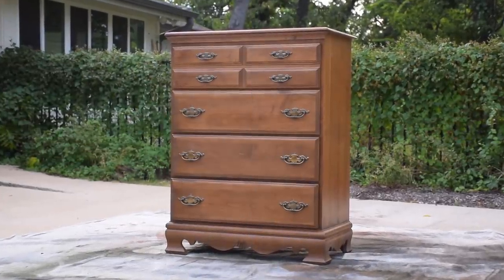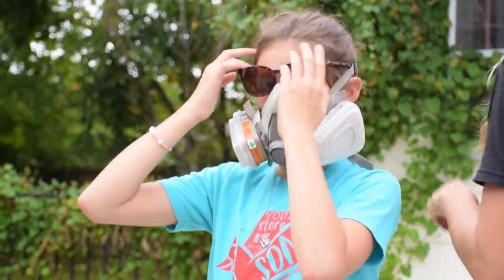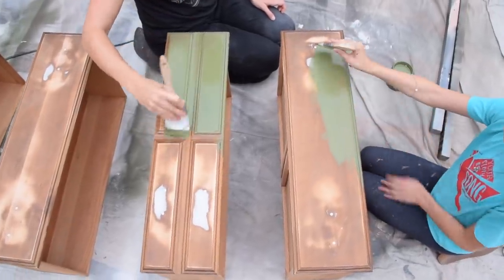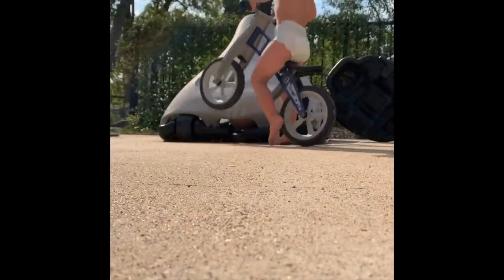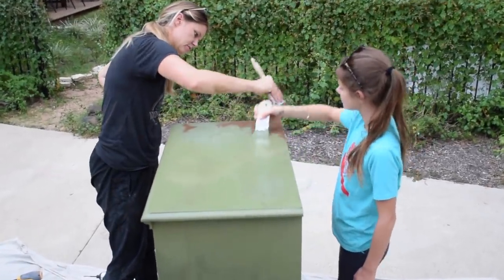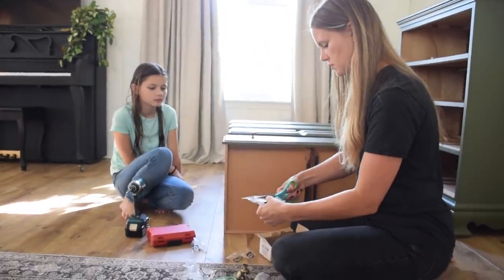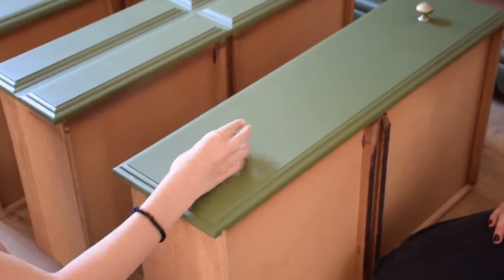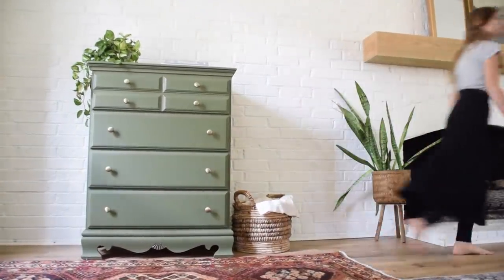Flipping A Dresser With My 11 y/o Daughter! // Furniture Makeover // Furniture Painting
Today I'm flipping furniture with our 11 year old daughter!!

Enjoy Zibra brushes here!

PAINT: Melange One paint in the color Talley Green

Orbital sander like what I use
Mouse sander
HVLP paint sprayer set I bought
Air compressor I have for my HVLP gun